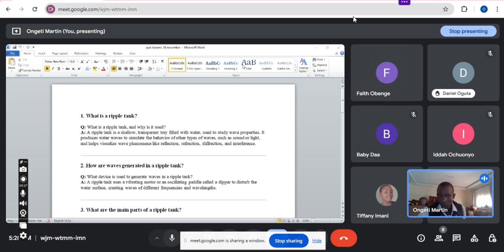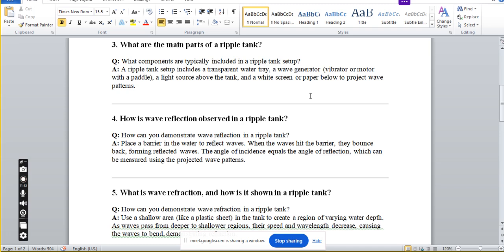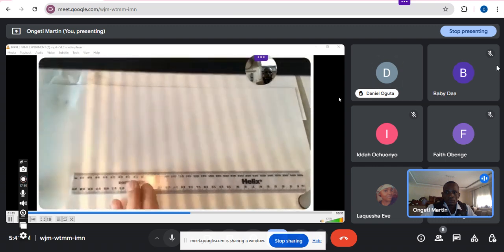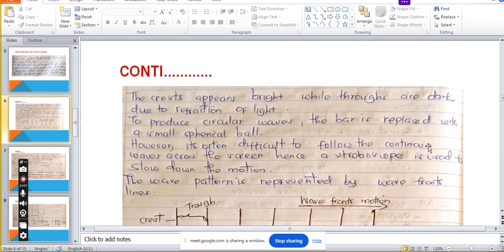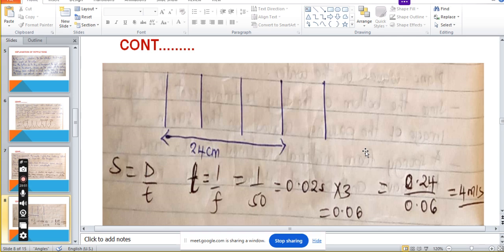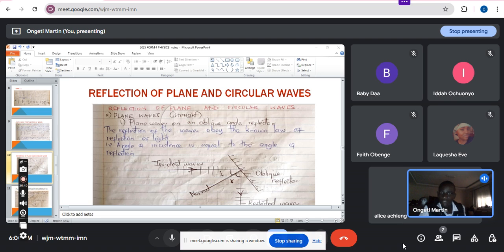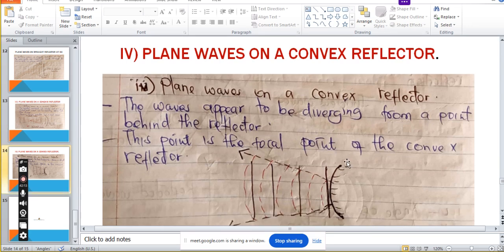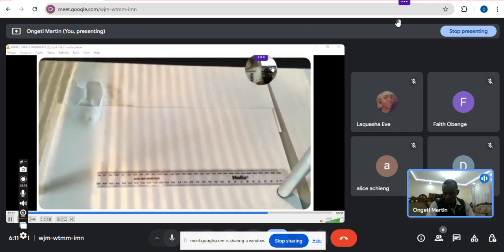PHYSICS WAVE 2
HIGH SCHOOL WAVE 2